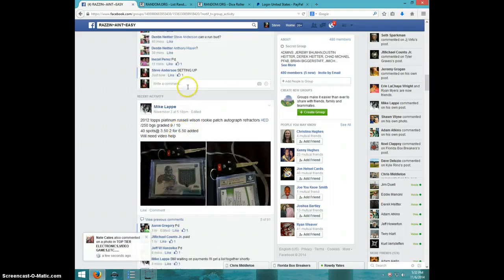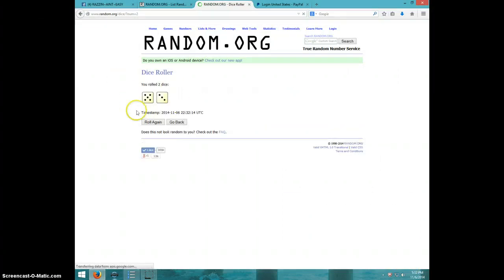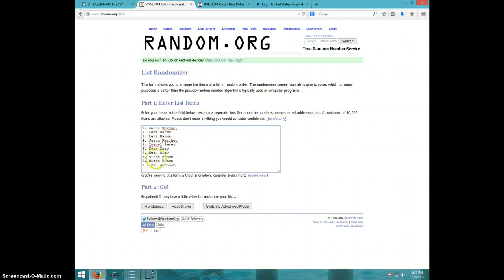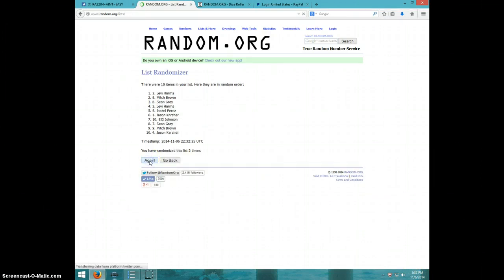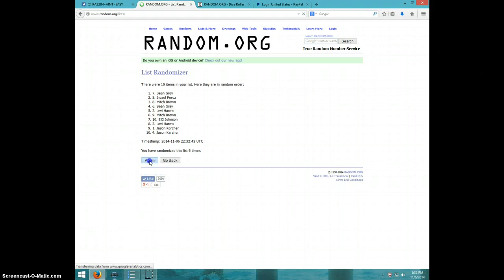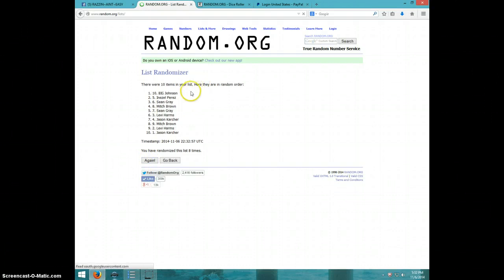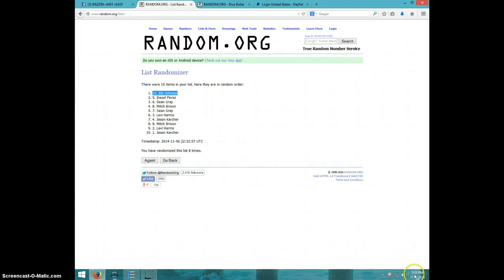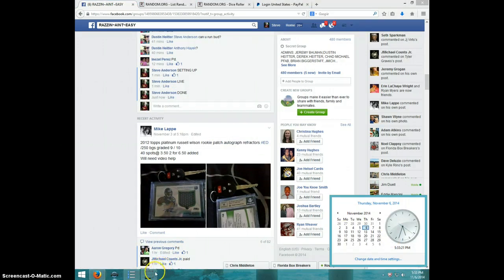MONTEE BALL PLAYBOOK BOOKLET/271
DUSTIN HEITTER